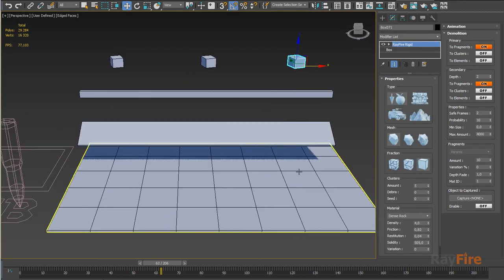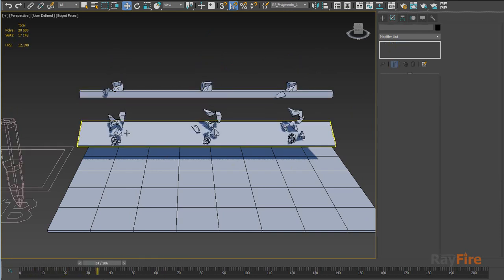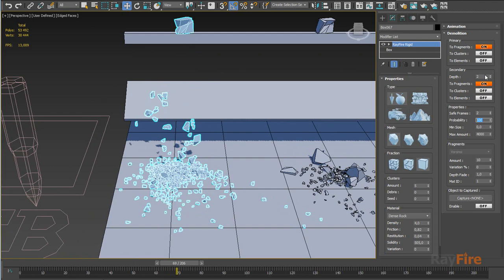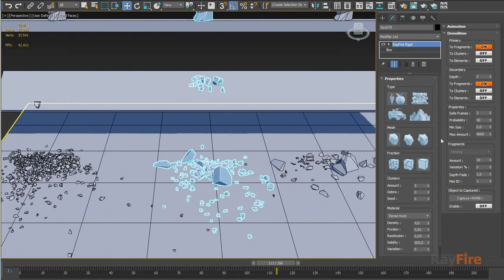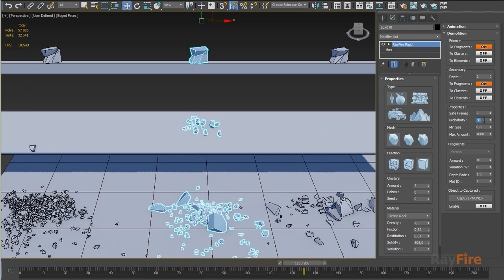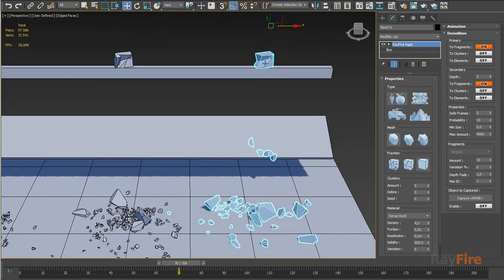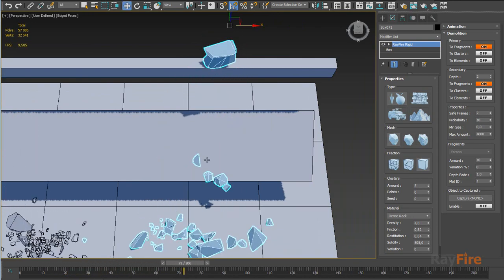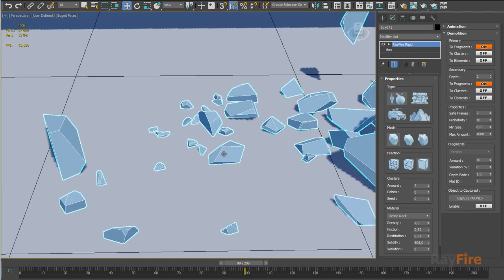RayFire Rigid. Demolition. Probability.